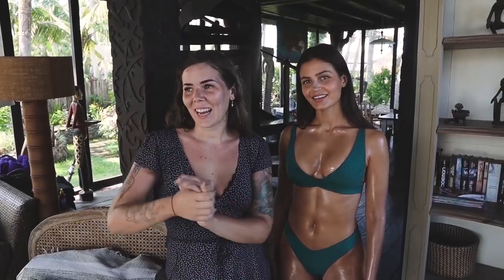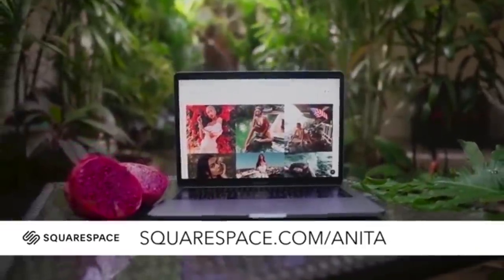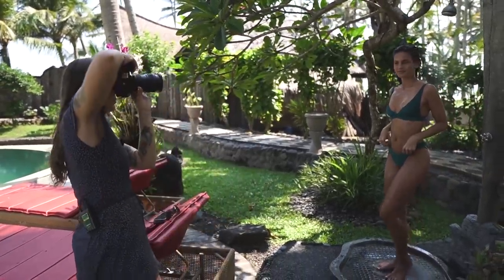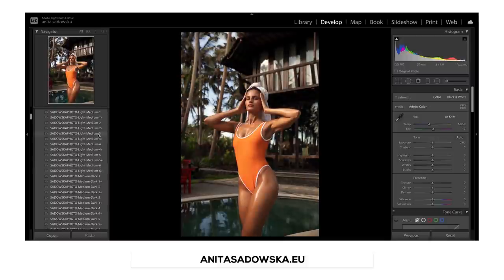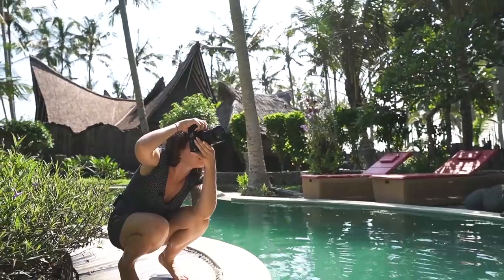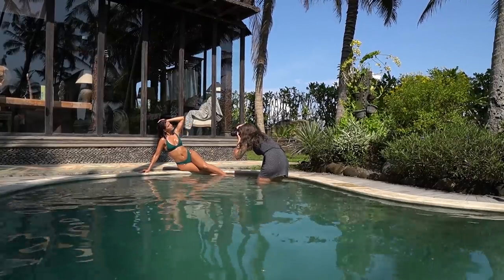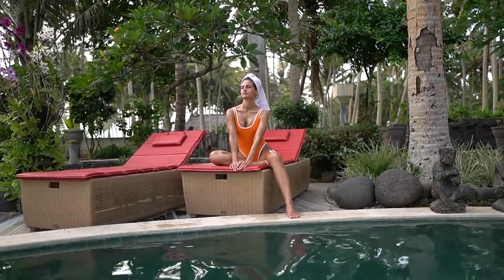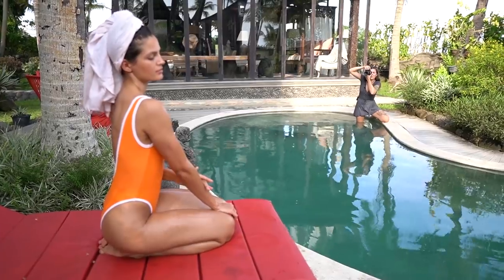How To take Great Photos in Difficult Lighting Conditions